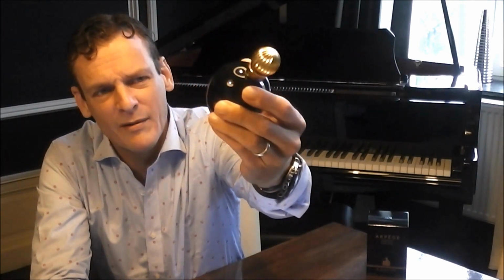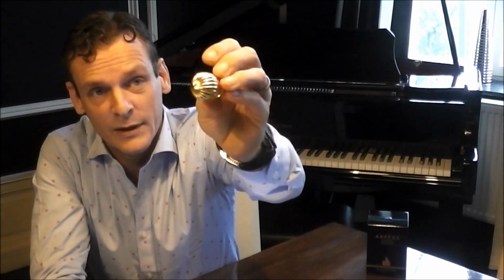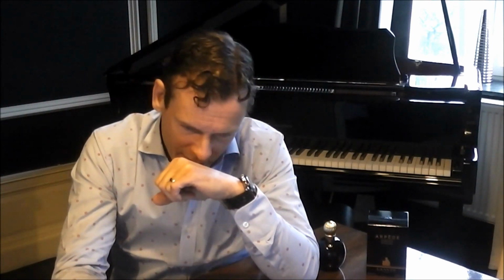Jasper Buckingham Reviews Arpege by Lanvin for